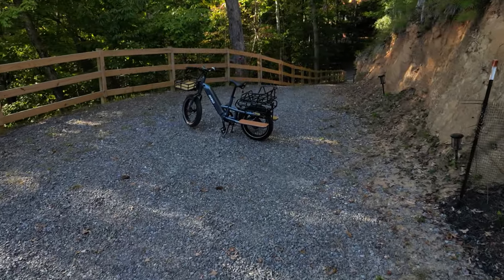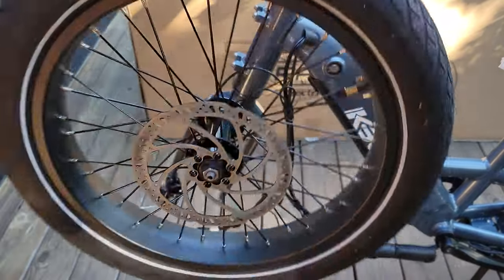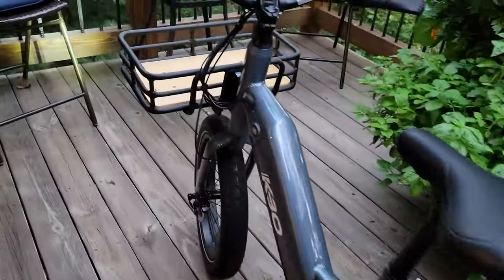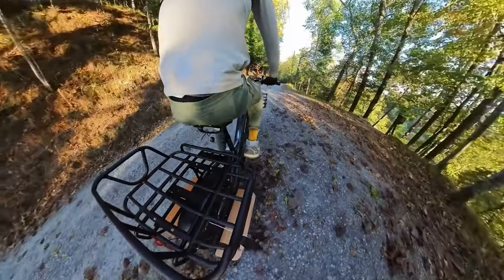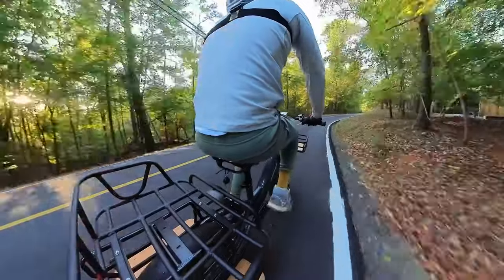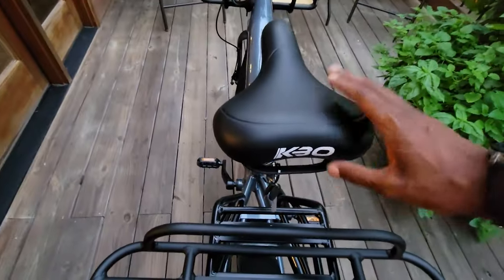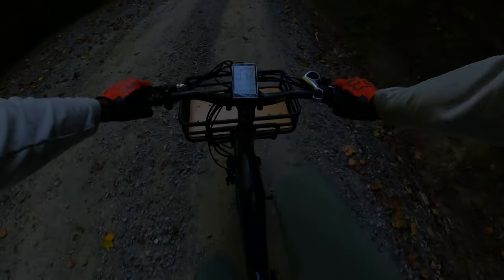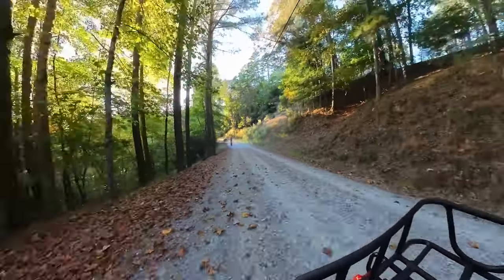Gliding Up The Slopes A KBO Ranger Ebike Adventure Through North Georgia's Fall Foliage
Embark on a serene journey through the heart of North Georgia's majestic mountains aboard the KBO Ranger Ebike. Experience the autumn foliage in full bloom as we effortlessly glide up the slopes, thanks to the robust 750W motor. In this adventure, discover the seamless blend of sturdiness, comfort, and cargo-carrying prowess that the Ranger offers, making every expedition a delightful experience. Feel the crisp mountain breeze, witness the unspoiled beauty of fall, and explore the rugged terrain as we unveil the essence of nature-friendly travel. Join us in embracing the tranquil yet exhilarating adventure that the KBO Ranger Ebike promises.

💡 Enhance Your Tesla Experience with These Recommended Products:
🔸 Tesla Camping Privacy Shades
🔸 Tesla Lifting Jack Pucks
🔸 TT-30 Adapter for Tesla Models S/X/3/Y
🔸 TESCAMP Camping Mattress for Tesla Model Y/X
🔸 Nestour 2022 Tesla Glovebox USB Hub
🔸 NEMA TT-30P to 14-50R EV Charger Adapter